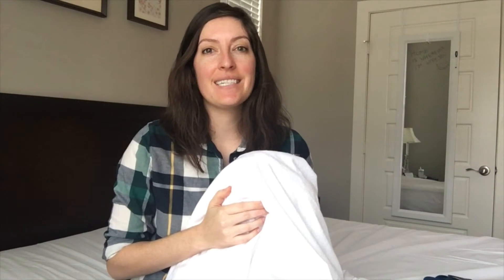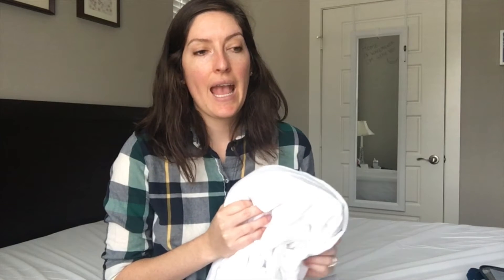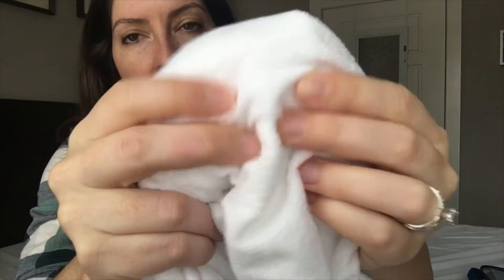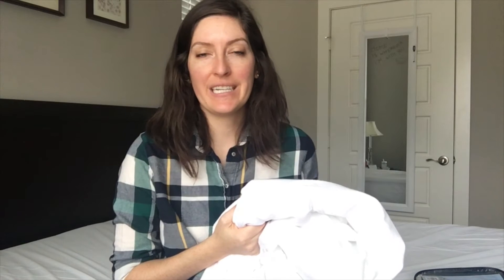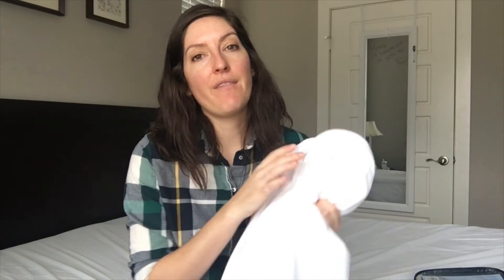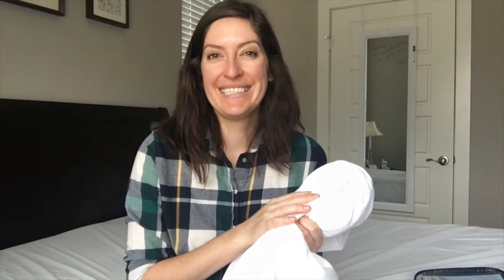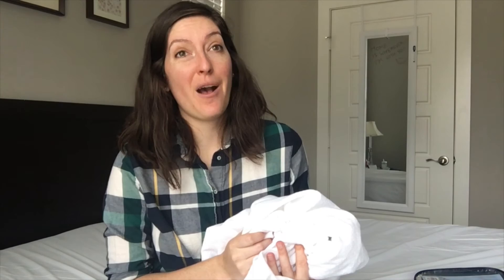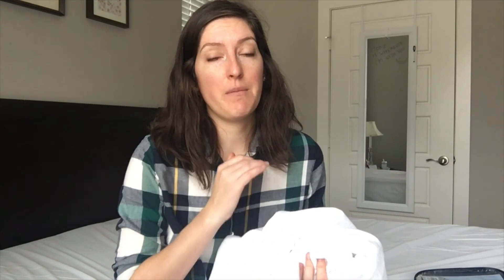Defend-A-Bed Premium Mattress Protector Review - Affordable Protection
Read the full review of the Defend-A-Bed Premium Mattress Protector

The Defend-A-Bed Premium protector is simple but affordable. It passed my waterproof test and had good breathability. It may be too large for thinner mattresses and the extra material can generate noise. You can put a queen-size protector on your bed for around $20.

Need some sheets for your bed?